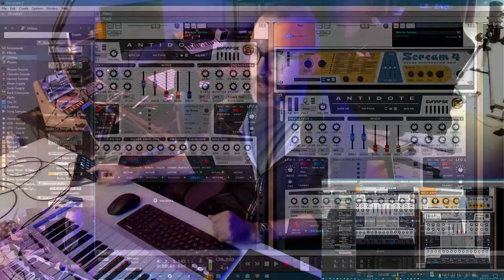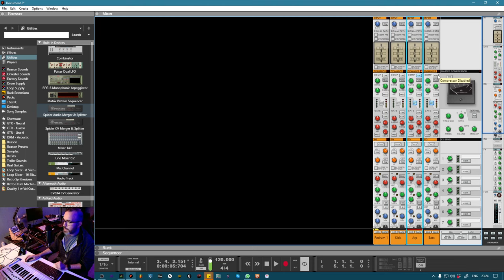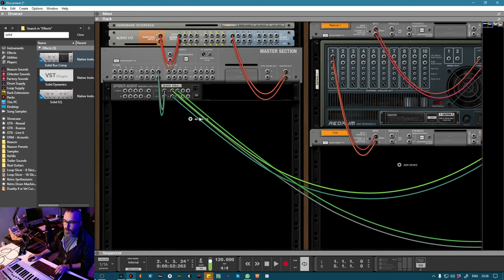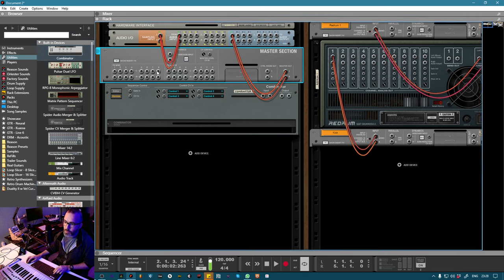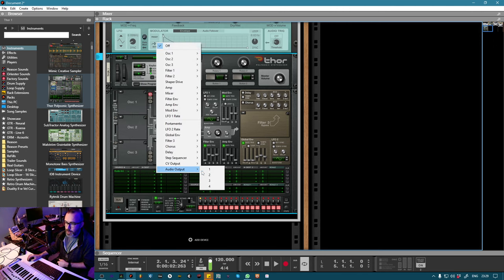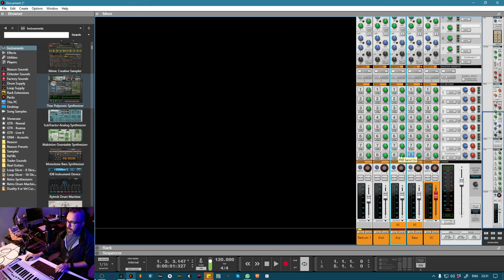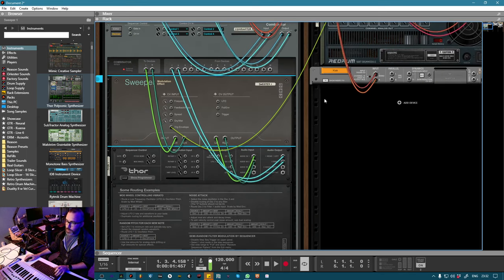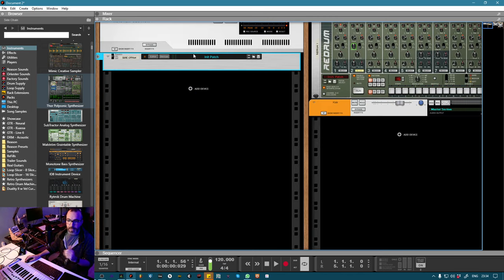How to Sidechain in Reason 12 - Audio and Envelope Methods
Realised after I made this that I'd already covered this in an older video, but as this includes the audio method as well, might as well roll with it!